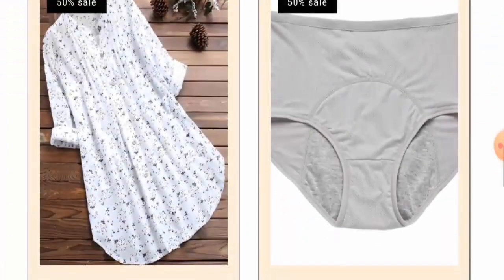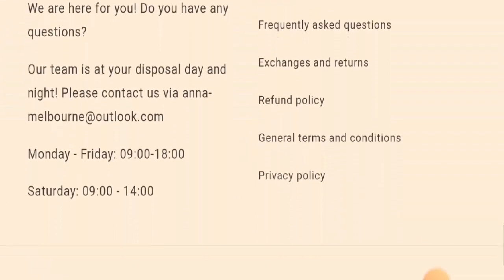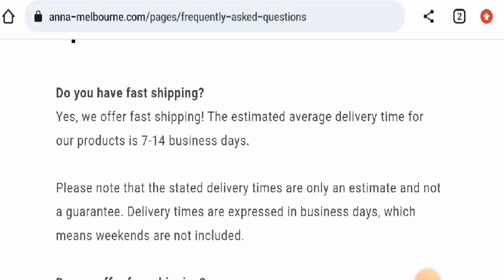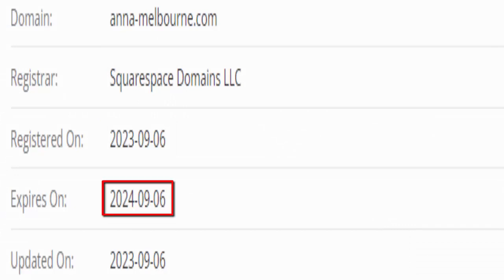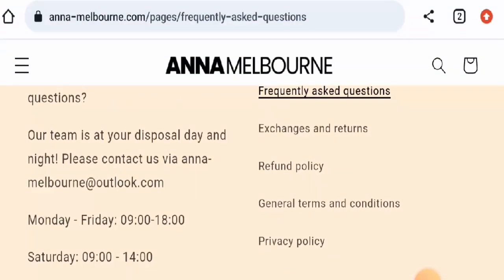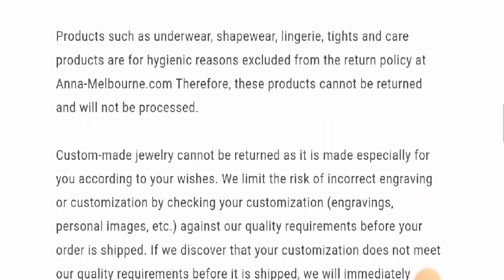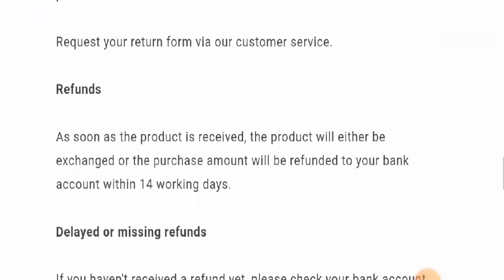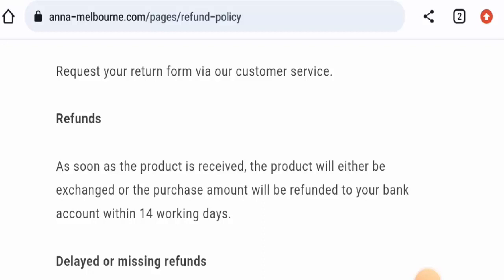Anna Melbourne Reviews (Oct 2023) - Is This A Legit Website? Find Out! | Scam Inspecter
Do you want to know about Anna Melbourne Reviews?  Watch this video till end because in this video you will get to know about the legitimacy of the site.

How to Get Refund from Payapal for Item Not Received?- Get More Information-

How to Get Refund From Credit Card If Scammed? - Know More-

What To Do If Order Not Delivered?- Know More-

How To Get Money-back If You Paid via Bank Transfer?- Know More-

How to Get a Refund if I Send an eCheck Through PayPal?- Get more Information-

Scam Inspecter